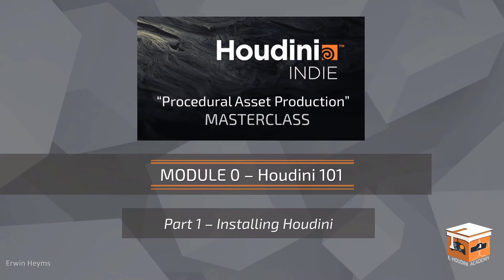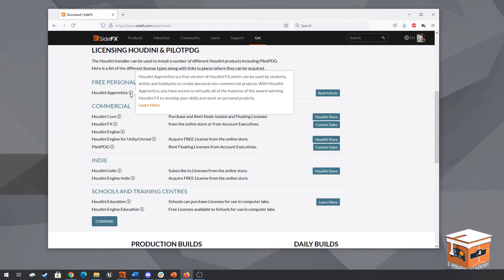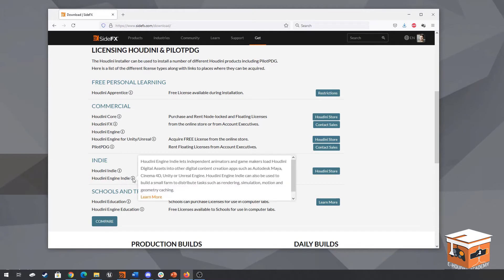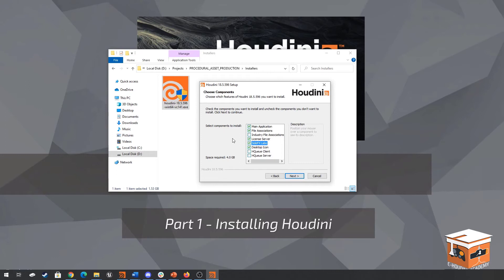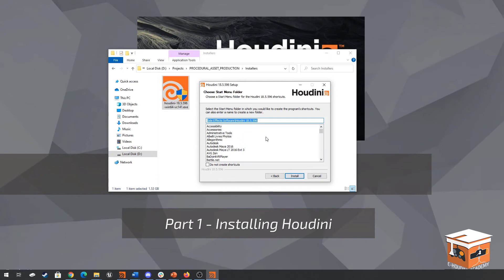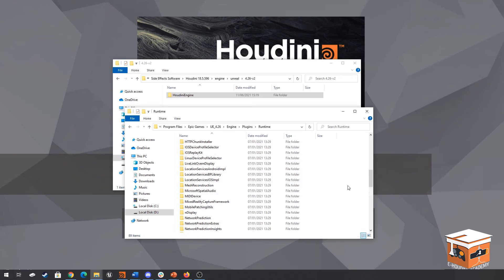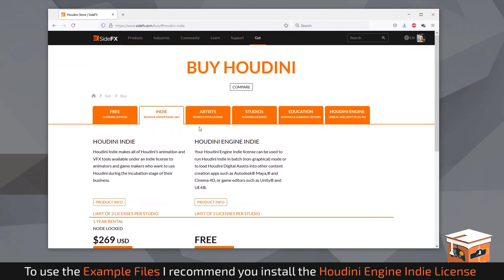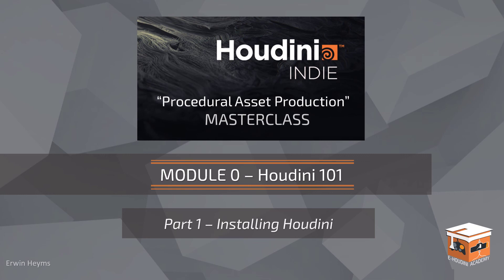HOUDINI 101 - 01 - Installing Houdini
This video describes the process of installing Houdini and the Houdini Engine for complete beginners to the program. 🔽🔽🔽 LEARN MORE 🔽🔽🔽

In this first Lecture Series of the Foundation Module, learn the basics of Houdini and how to use it with the Unreal Engine for video game development. These tutorials are beginner friendly and cover knowledge and concepts vital to getting started with Houdini.

Even if you are already familiar with Houdini you can still pick up tips and advice about Houdini from this Lecture.

If you want to get started with the main project of this Module, I recommend you watch the second Lecture series in the Foundation Module called the FOUNDATION PROJECT, where we will build a procedural building modeling tool from scratch for the Unreal Engine.

These lectures are part of the larger Houdini "Procedural Asset Production" Masterclass currently in development and to be released in stages over the course of 2021/2022.

Timestamps:

00:00:00 - How to Download Houdini
00:04:00 - Installing Houdini
00:07:00 - Installing the Houdini Engine
00:09:10 - How to get a Free Houdini Engine Indie License